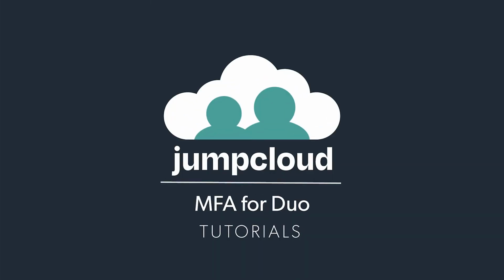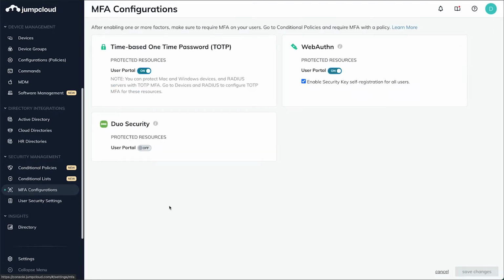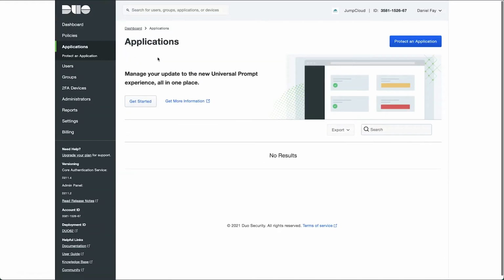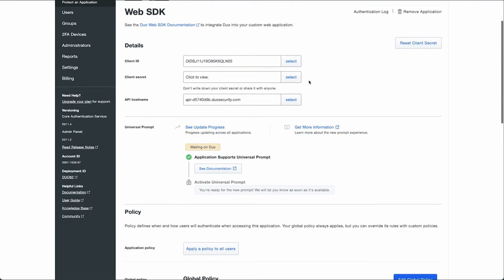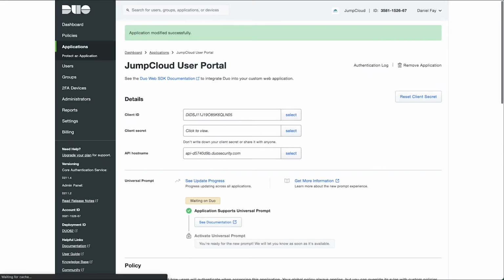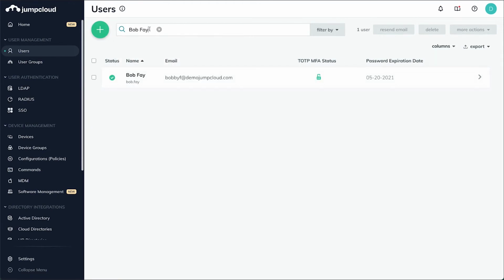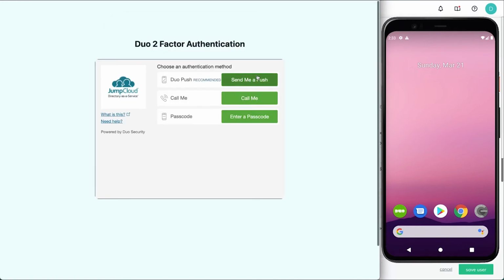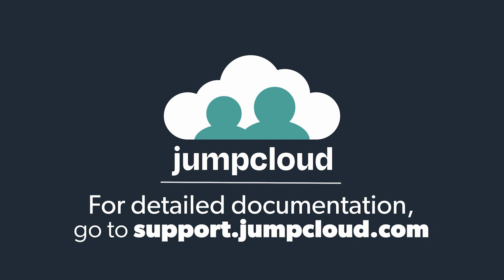MFA for Duo | JumpCloud University Tutorial (2021)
In this tutorial, we’ll configure DUO MFA for the JumpCloud User Portal.

You must have a tenant and admin account with DUO before you can proceed through this video, and users must be registered and active in both DUO and JumpCloud.

Get started by logging into both the Admin Portals for both DUO and JumpCloud.

Within the JumpCloud Admin Portal, navigate to the Security Management menu on the left  and click MFA Configurations.

Here you’ll see the different options you can enable for your org. JumpCloud’s TOTP configuration is enabled by default.

Be aware, users that have DUO enabled will also need to enroll in JumpCloud’s TOTP MFA.

To enable DUO MFA for the User Portal simply click on the slider.
To enable the trust between DUO and JumpCloud, you’ll need to create a Web SDK App within DUO and copy the three fields into JumpCloud’s Admin Portal:
Integration Key
Secret Key
API Hostname

Within my DUO Tenant, we’ll configure a brand new DUO Web SDK App that we’ll use for the JumpCloud Configuration.

Navigate to Applications on the left hand side.
Click “Protect an Application” button in the top right.
Search for Web SDK
Then click Protect this Application.

This will create a new Web Application which we will use to configure for JumpCloud.

Presented are the three fields we need in order to create the handshake and trust between JumpCloud and DUO.

Scroll down to the bottom of the page under the Settings Pane and change the name to something akin to JumpCloud User Portal.

Scroll back up to the top of the Configuration Page and copy the Integration Key, Secret Key, and API Hostname from DUO’s Admin Portal into the JumpCloud Admin Portal Configuration for DUO MFA.

Hit Save in both DUO and in JumpCloud’s Admin Portal to Save the Configuration.

Now you can configure custom policies within DUO but in this use-case I’m going to leave everything default.

In order to fully leverage DUO and JumpCloud, you will need to ensure that Users exist in both JumpCloud and DUO to enforce MFA appropriately.

Jumping over to the Users Menu In my DUO Tenant, we can see that Bob Fay exists with the username of bob.fay. Taking a look at the JumpCloud Admin Portal, we see that Bob Fay’s Username is also bob.fay. In order for DUO Authentication to work appropriately ensure that the username in both DUO and JumpCloud are the same.

Now that we’ve enabled DUO MFA for JumpCloud, let’s take a look through the eyes of our user, Bob Fay.

Logging into the User Portal as Bob, we see that there is now a prompt for which MFA we’d like to choose. In this use-case, we’ll select DUO and hit Next.

A new pane appears asking the User if they’d like a Push Notification, Phone Call, or a passcode from the DUO App. We will select the Push method and hit the button “Send me a Push”.

Now on Bob’s Android device on the right-hand side, we see that there is a notification asking for actions to be taken from DUO. We’ll accept the DUO push notification and we can see that Bob is now authorized to access JumpCloud’s User Portal for his SAML Applications, Profile, and Security Settings.

That’s It.

Thanks again!